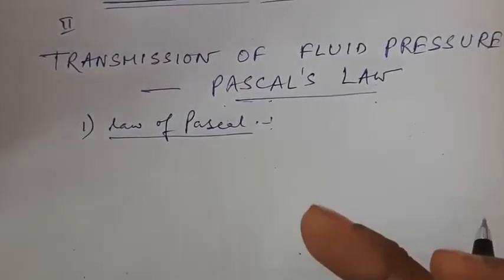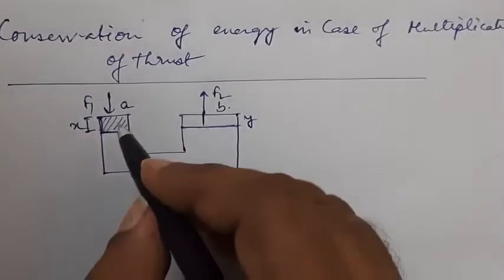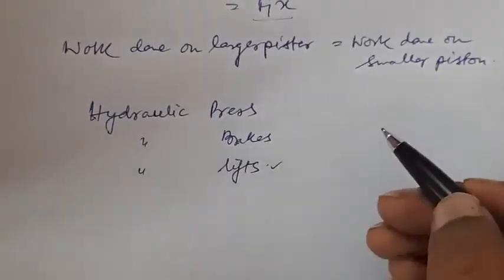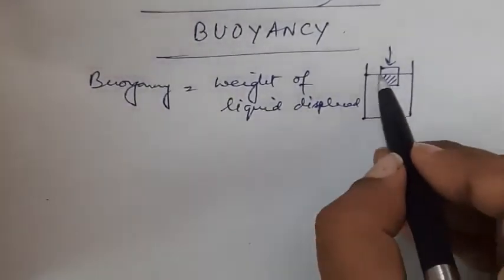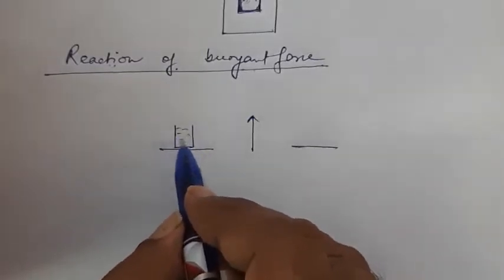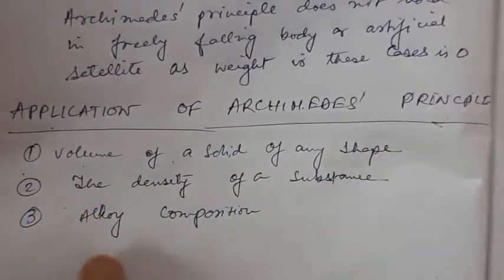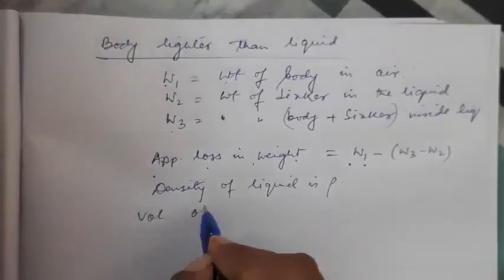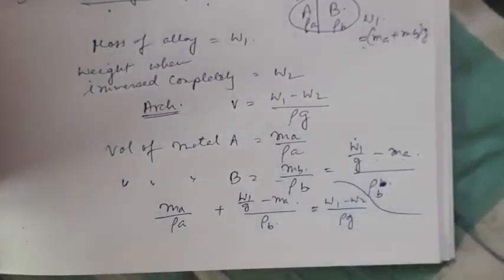FLUID MECHANICS 2